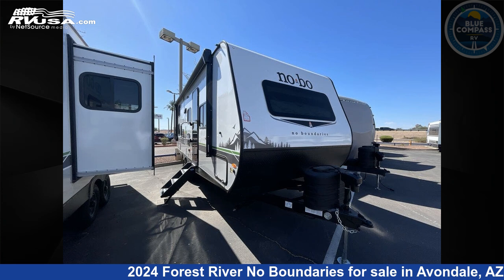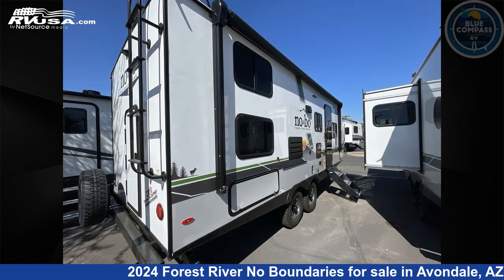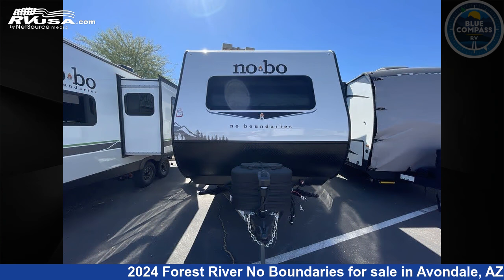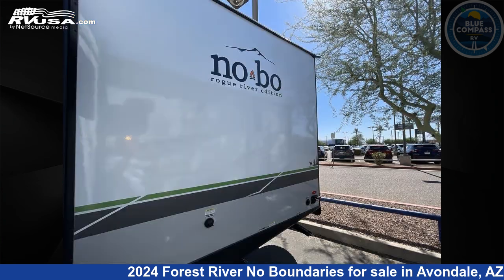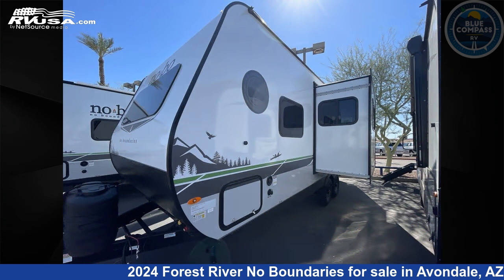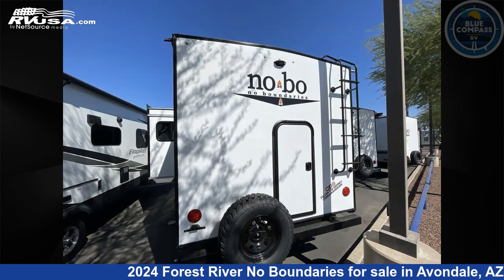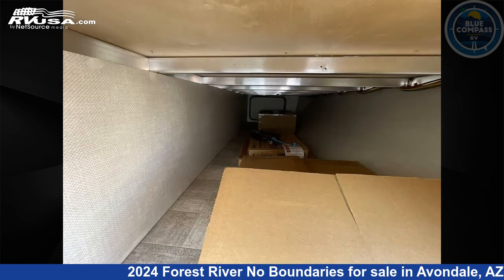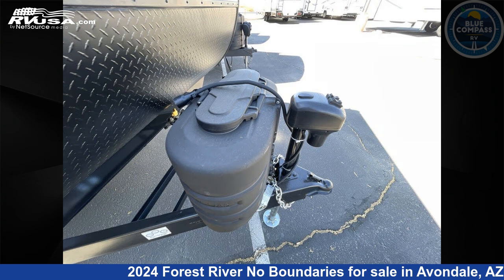Marvelous 2024 Forest River No Boundaries Travel Trailer RV For Sale in Avondale, AZ | RVUSA.com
This 2024 Forest River No Boundaries NB20.3 Essentials Only is a Travel Trailer RV. It is located in Avondale, AZ 85323 and is offered for sale by Blue Compass RV Avondale. This New Forest River Is 26' 0" in length and features sleeps 7, Slideout, and 40 gal fresh water capacity. The floorplan layout of this Travel Trailer features Bunkhouse, Front Bedroom, Murphy Bed.

Blue Compass RV Avondale is a dealer for brands like: Adventurer, Alliance RV, Black Series, Coachmen, Eagle Cap, Fleetwood, Forest River, Keystone, Livin' Lite, Nexus, Pacific Coachworks, Scout, Thor and offers the following rv services: Parts/Accessories, Service. They stock rv types such as: Class A, Class C, Fifth Wheel, Toy Hauler, Travel Trailer. For more information and pricing on this unit, To see all units available for sale by Blue Compass RV Avondale,